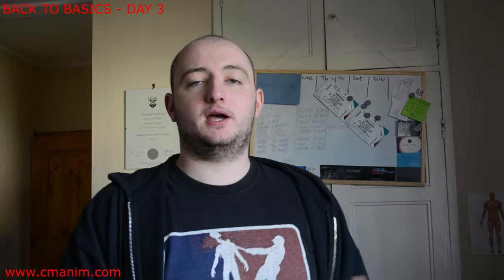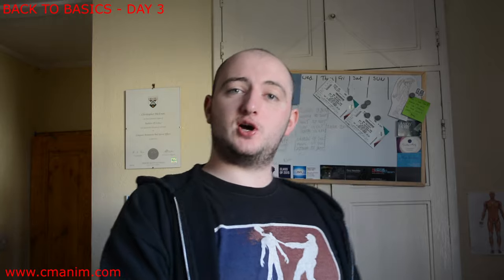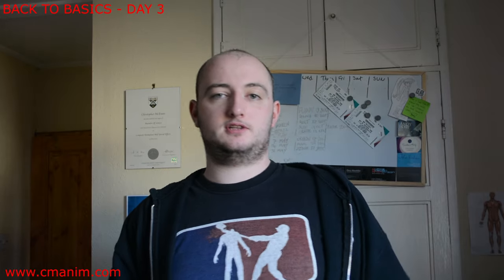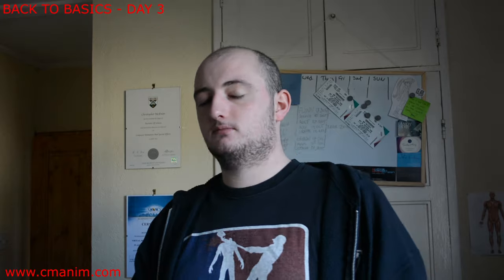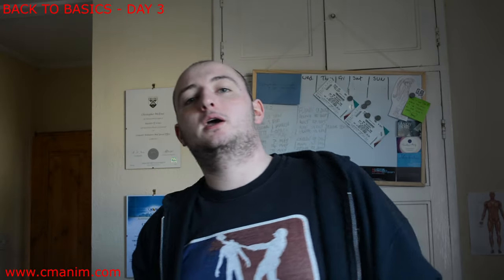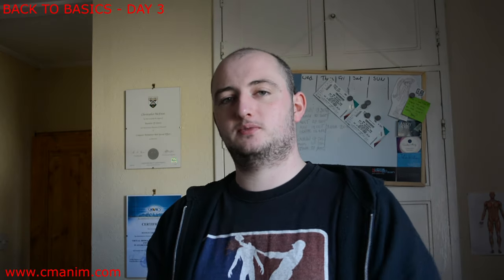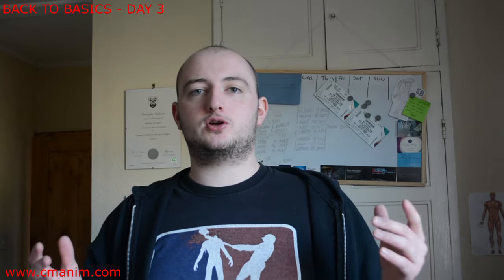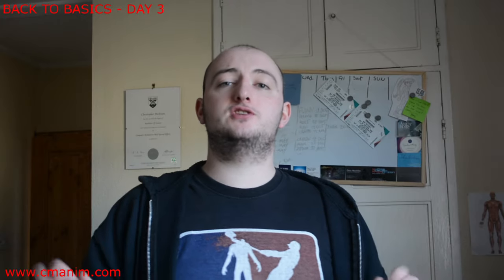Back To Basics- Day 3 "VLOG"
Back To Basics - My way of getting those creative juices flowing! And this time I'm showing you some behind the scenes behind key parts!
Day 3 - "VLOG 1"
This episode of Back To Basics is a look at what I want to do with Back To Basics and also who I am.
A different form from the previous 2 episodes, this is something I want to drop into the mix from time to time, just to give that human touch to the whole project.